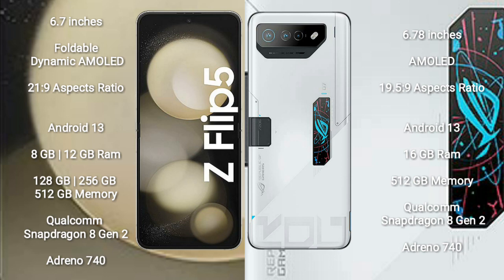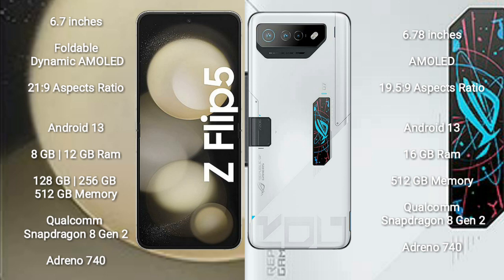Samsung Galaxy Z Flip 5 vs Asus ROG Phone 7 Ultimate Review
samsung galaxy z flip 5 vs asus rog phone 7 ultimate
galaxy z flip 5 vs rog phone 7 ultimate